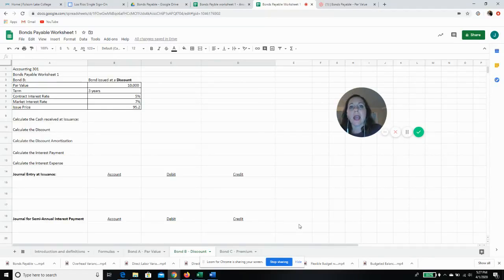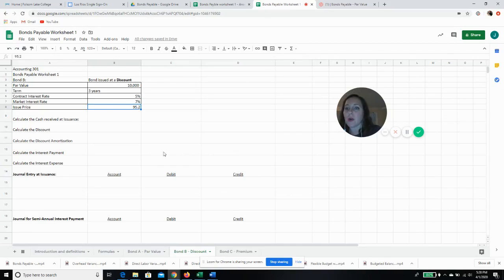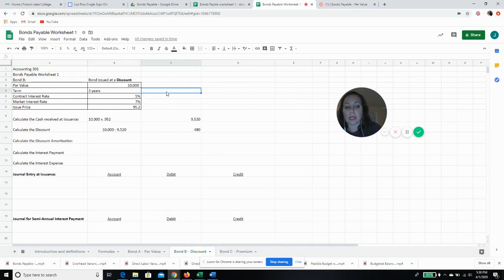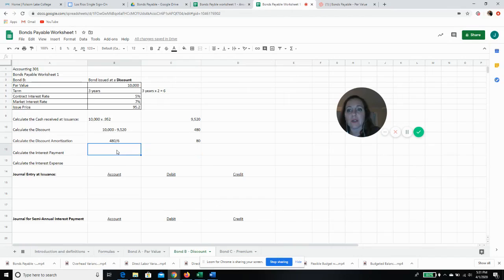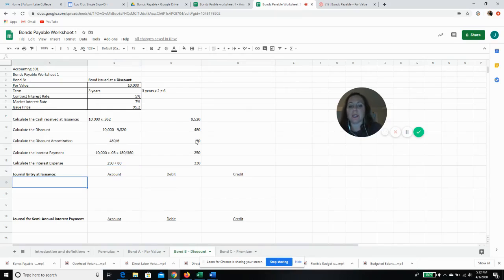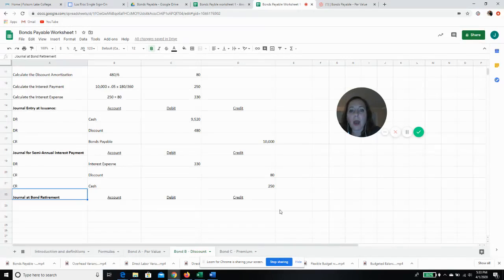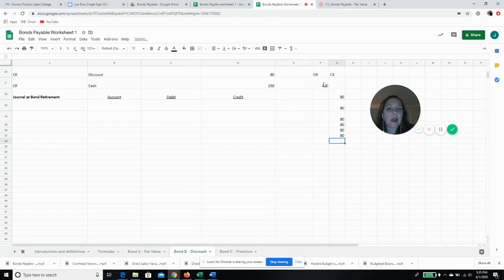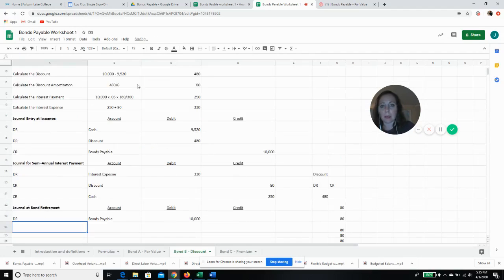Bonds Payable Discount